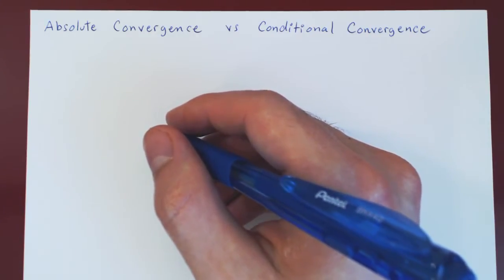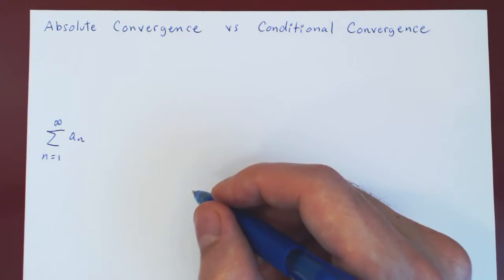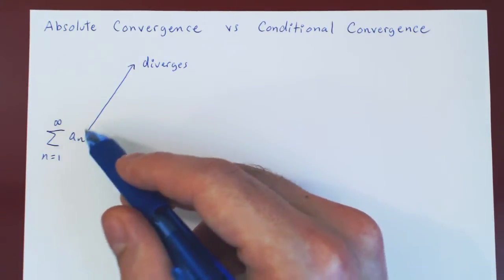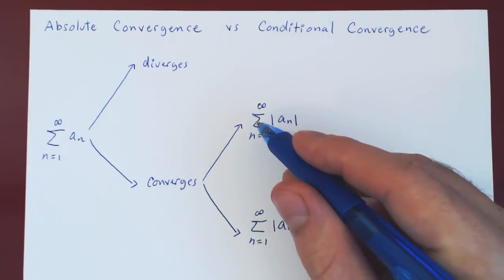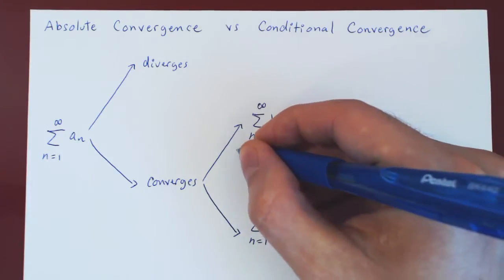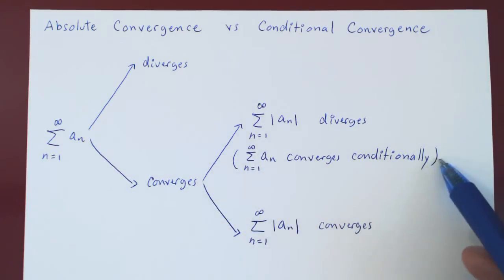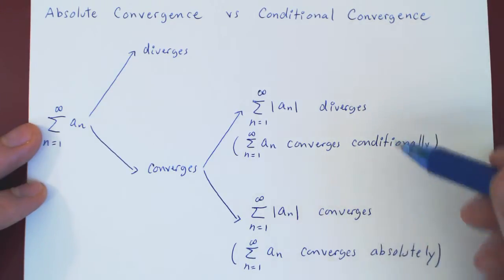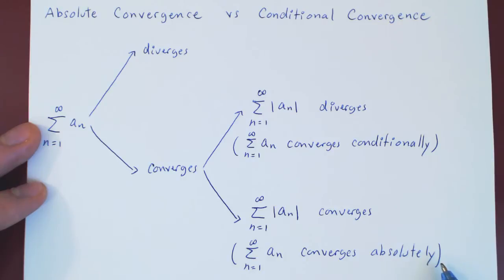Absolute and Conditional Convergence